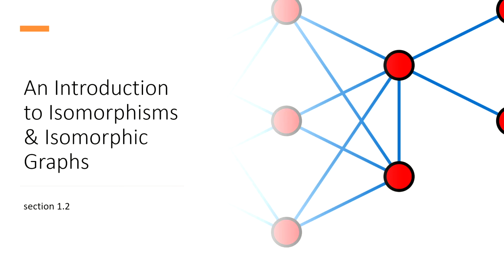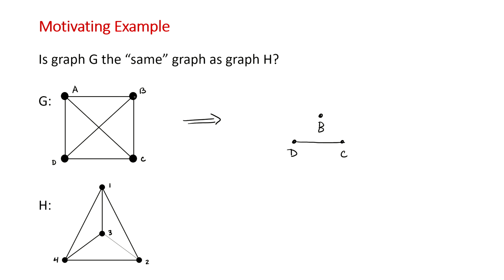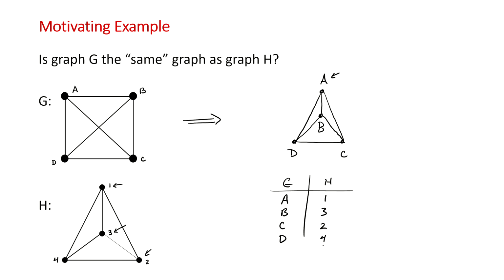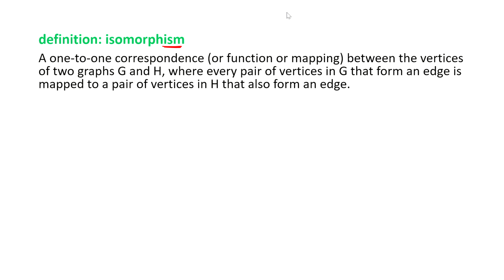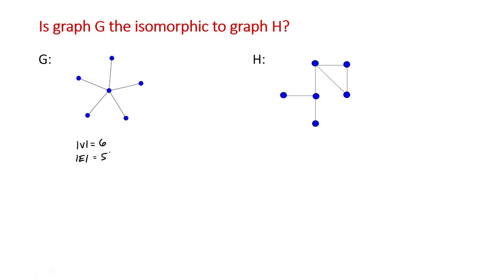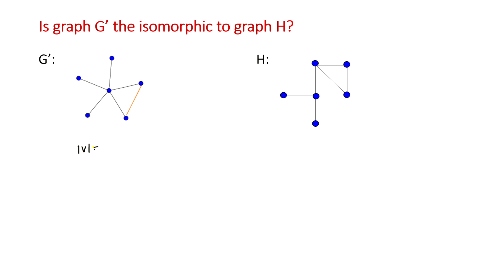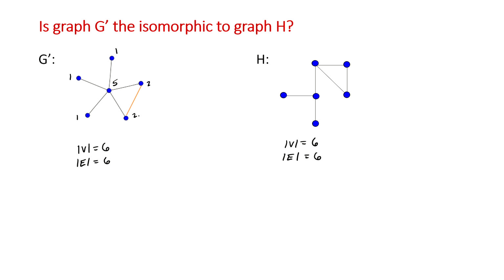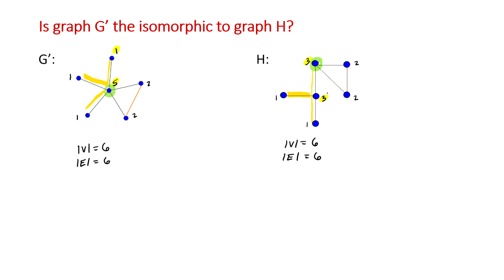Introduction to Isomorphic Graphs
This video gives an introduction to isomorphisms and isomorphic graphs, with 3 examples.